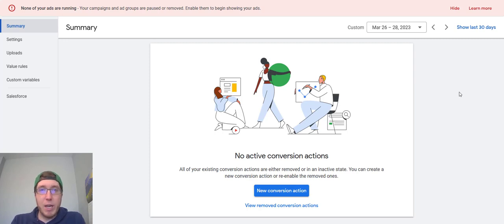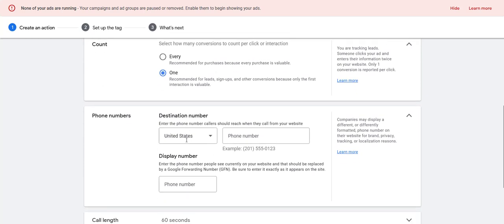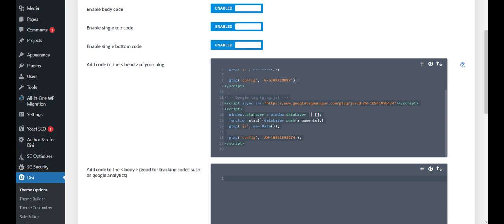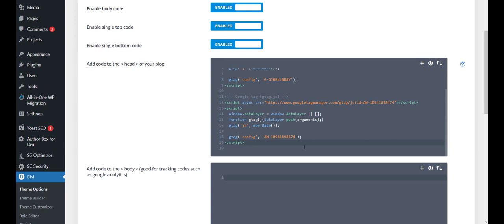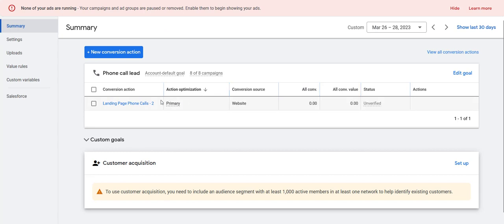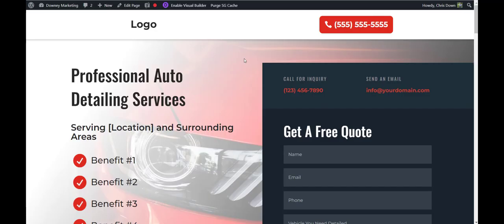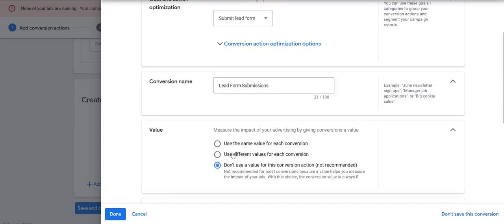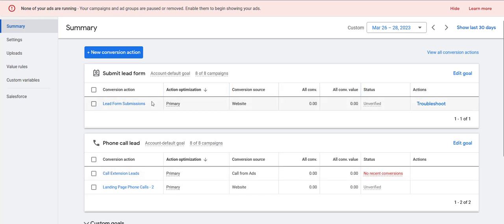How To Set Up Google Ads Conversion Tracking For Local Service Businesses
➡️ Are you a business owner looking for someone to run your Google Ads?

How To Set Up Google Ads Conversion Tracking

In this video I go over how to set up conversion tracking in Google Ads. It's a simple step by step Google Ads conversion tracking tutorial that will take you through how to set everything up.

We'll cover how to set up landing page phone call tracking, call extension call tracking, and form fill conversion tracking.

Setting up conversion tracking in your Google Ads account is incredibly important if you want to know what is working on your Google Ads account.

If you don't have it set up, you're pretty much flying blind. So it's incredibly important that you know how to set up Google Ads conversion tracking properly.

Thanks for taking the time to check out my video going over how to set up Google Ads conversion tracking. If there are any questions you have, make sure to drop them in the comment section below.

⏰ Timestamps ⏰
0:00 - Intro
0:34 - Landing Page Call Tracking
7:57 - Call Extension Conversion Tracking
11:25 - Form Fill Conversion Tracking
16:12 - Outro